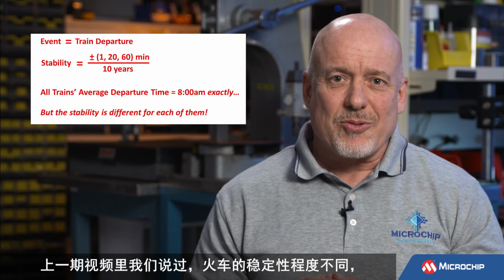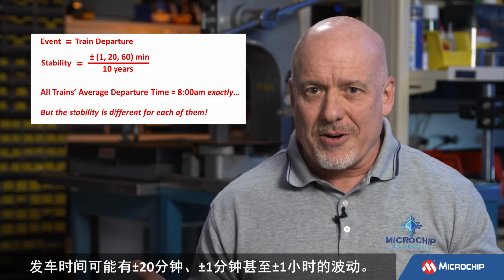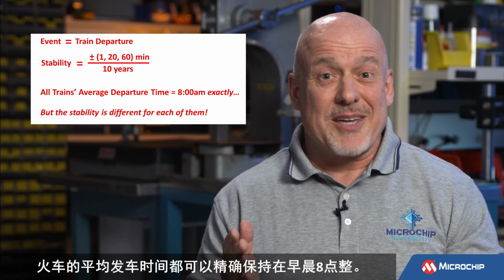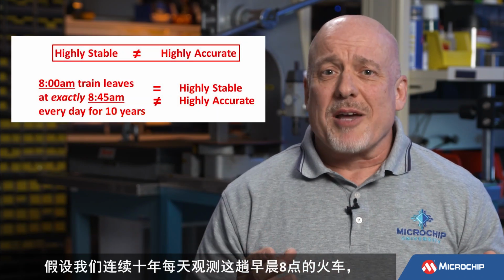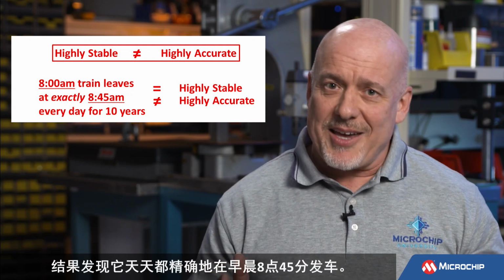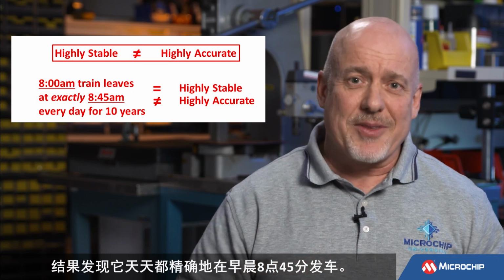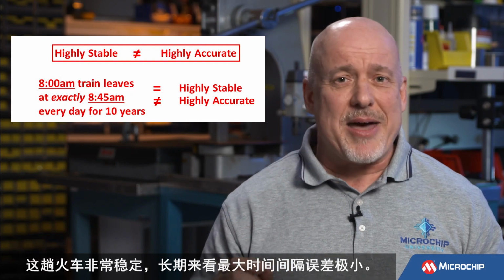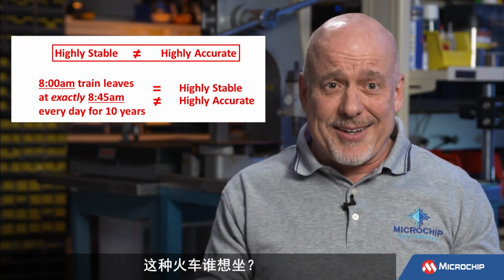AOE | 时钟与时序（6/7）：稳定性与精度的区别是什么?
Microchip技术专家Sieg Schmalz对比了稳定性与平均值、稳定性与准确性之间的区别，并解释了这些参数在典型定时源数据表中的描述方式。

欲了解更多信息，请访问我们的时钟与时序产品页面：